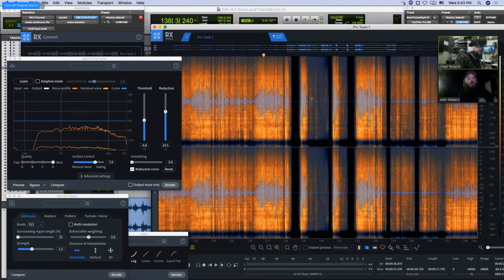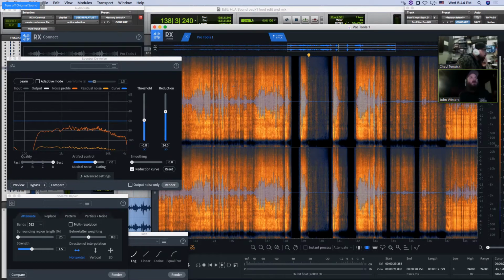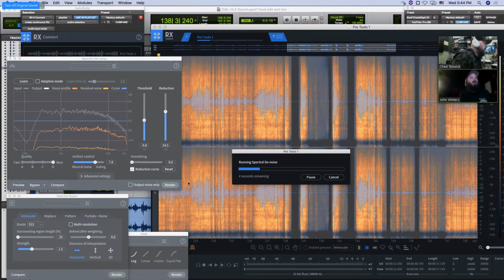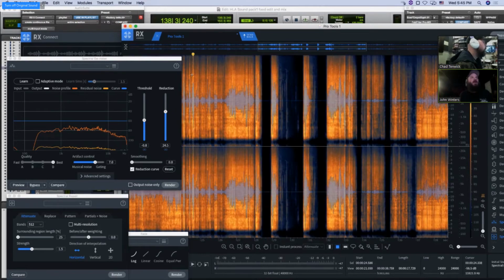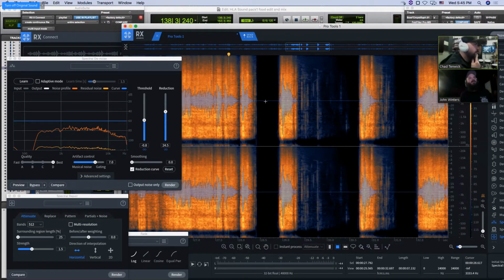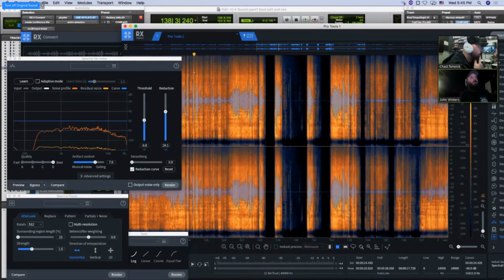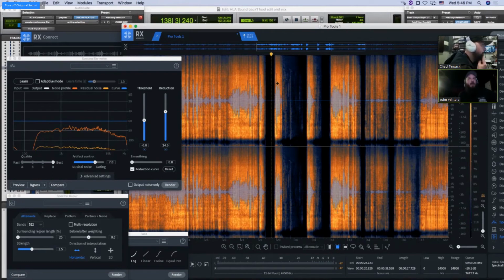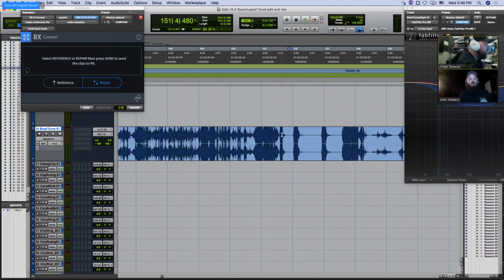Background noise clean up using RX8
This shows some clean up of some background noise in a sound FX track using RX8.  It's brief but informative.